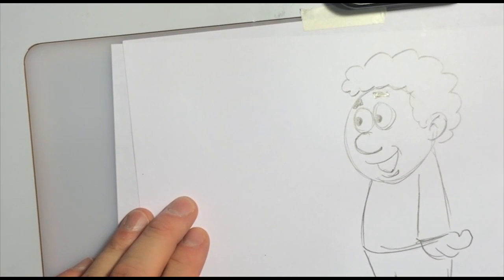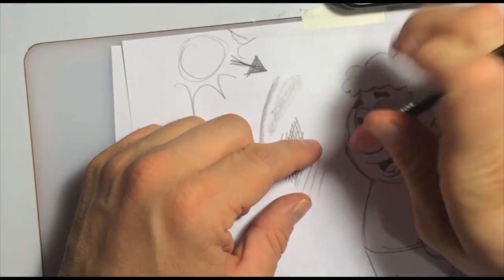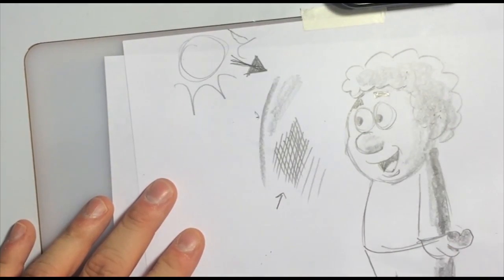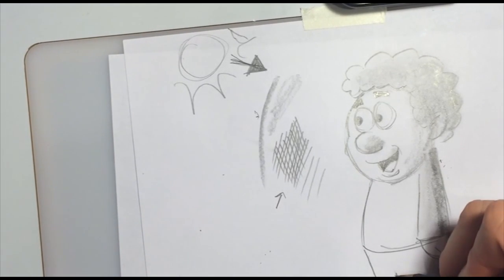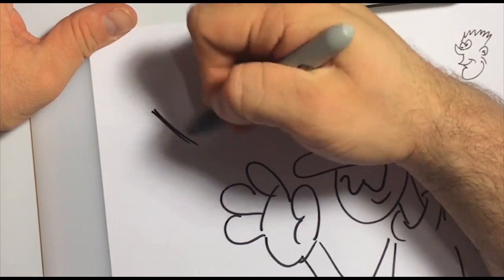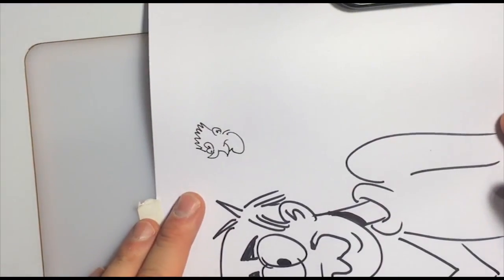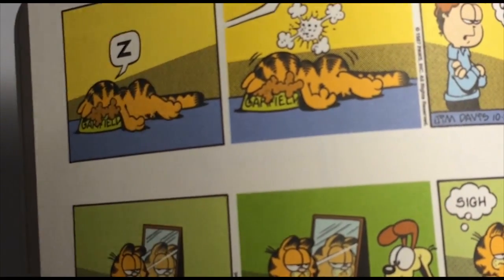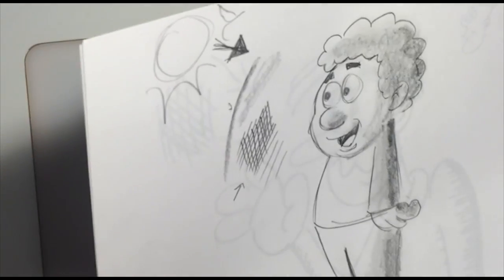GET IN TOON! with Michael Grassia: Shading Cartoon Characters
I had a request to demo how to shade cartoon characters in both pencil & ink. I will do a more detailed version of this one in the future.